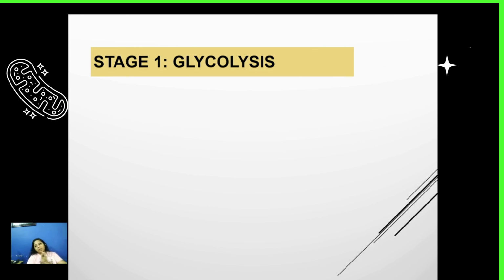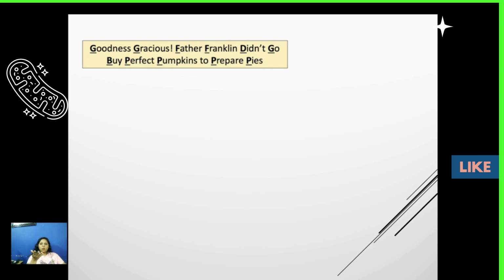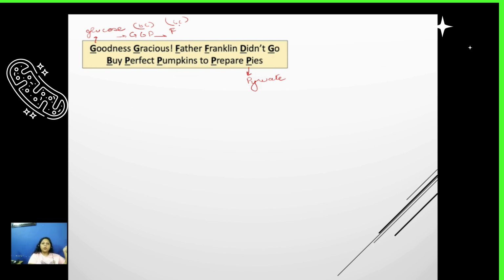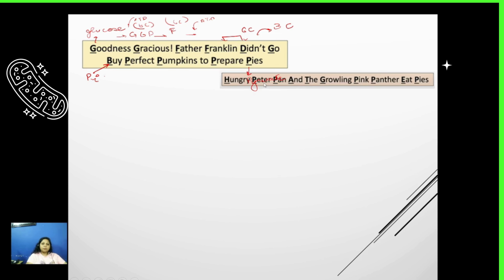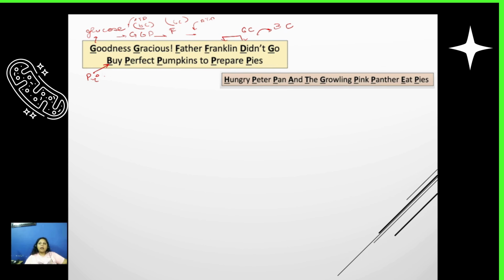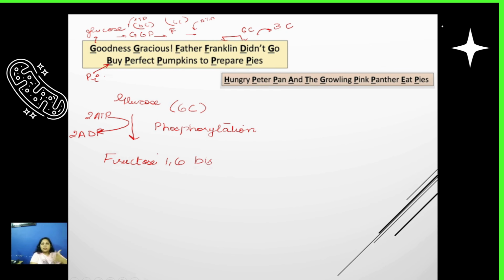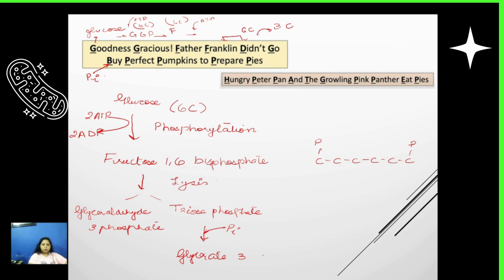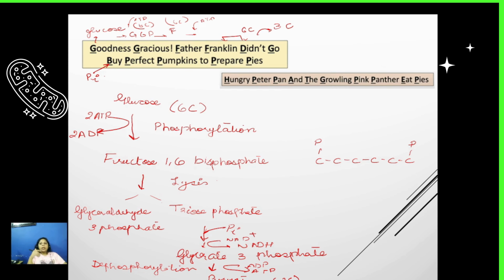Glycolysis Step by Step | Mnemonics & Abbreviations|(Cambridge IGCSE Biology (5090) - Biology (0610)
⚡ In this video, Miss Sehrish gives a detailed overview of Glycolysis, the first stage of cellular respiration, with mnemonics & abbreviations to make learning simple and exam-ready.

Breakdown of glucose (6C) into 2 pyruvate (3C) molecules.

Happens in the cytoplasm (anaerobic stage).

ATP production → net gain of 2 ATP molecules.

NADH formation → electron carriers for later stages.

Key steps simplified with abbreviations & tricks:

“Good People Go Play Perfect Poker Ever Properly” (common glycolysis mnemonic).

Learn how to recall enzyme order and molecule changes.

Importance of substrate-level phosphorylation.

📘 Exam Relevance & Past Paper References:

Cambridge IGCSE Biology 2020 P41: “Outline the process of glycolysis.”

IB Biology HL 2019 Paper 2: “Explain the role of glycolysis in cellular respiration.”

Pearson Edexcel A-Level Biology 2021 P3: “State the products of glycolysis and their roles.”

GCSE Biology